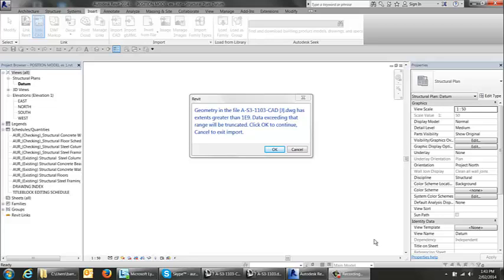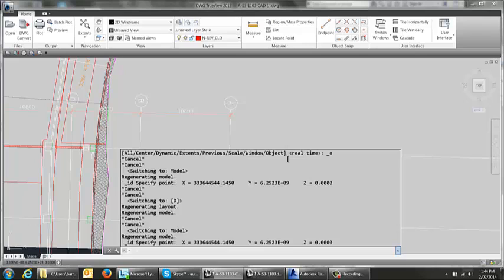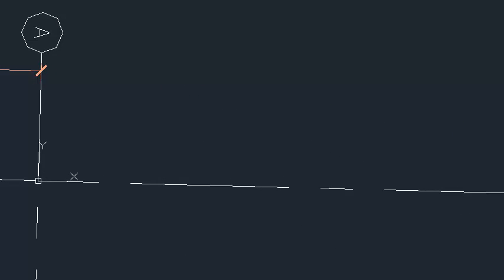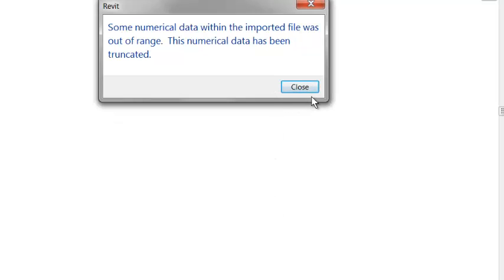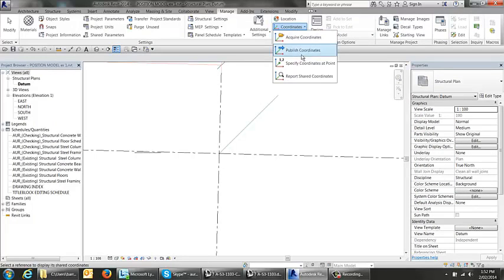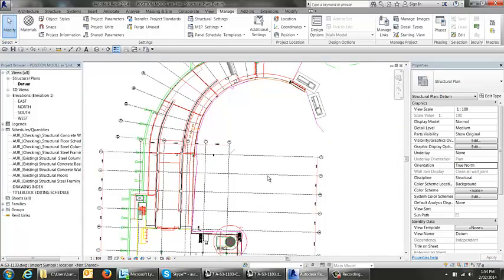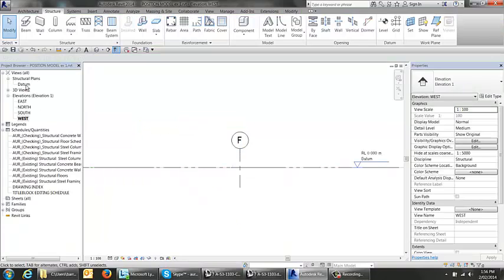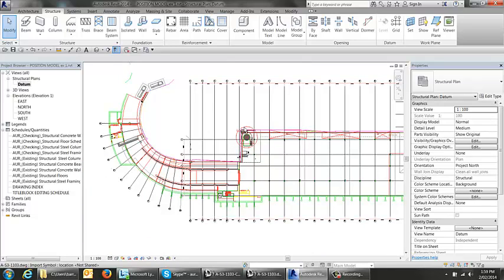revit shared coordinate ex 5